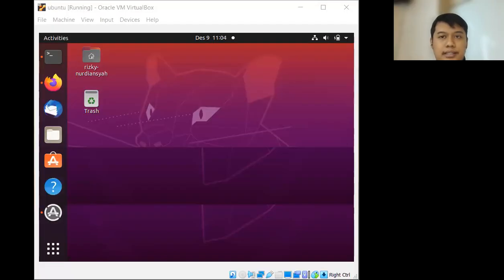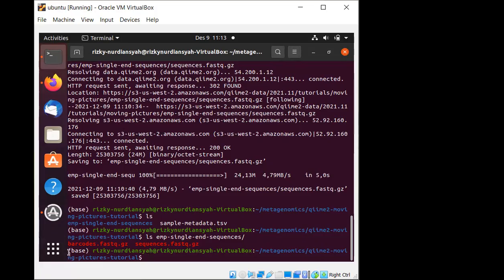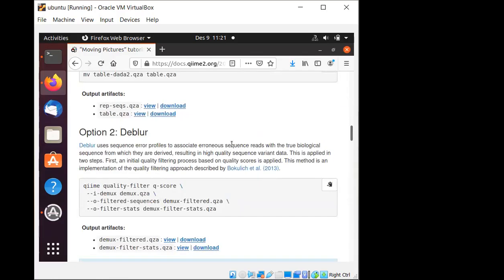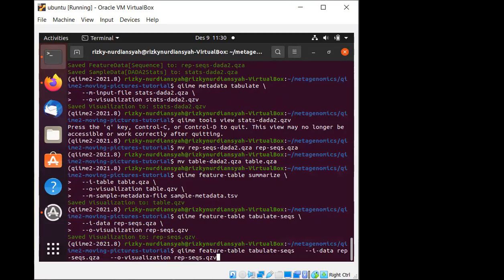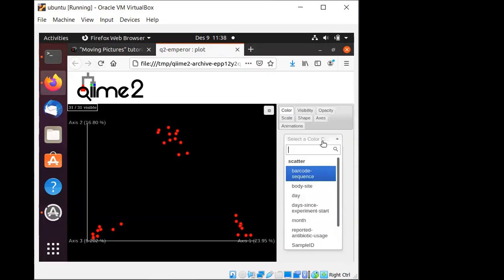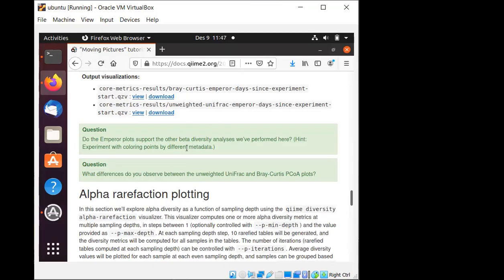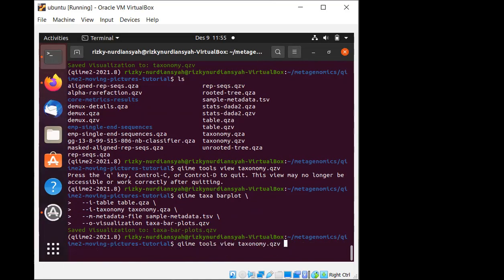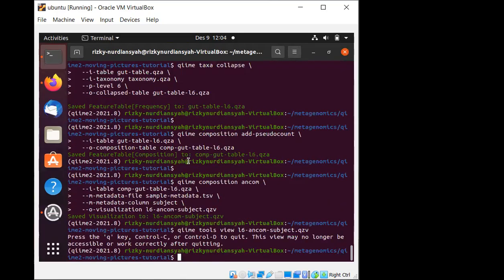Qiime Tutorial Rizky Guest Lecture for Metagenomics course i3L